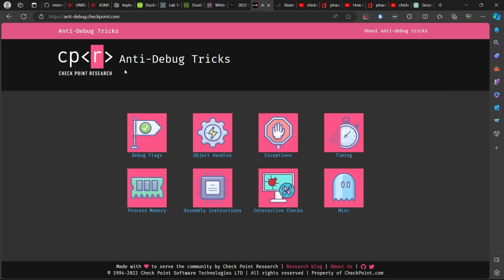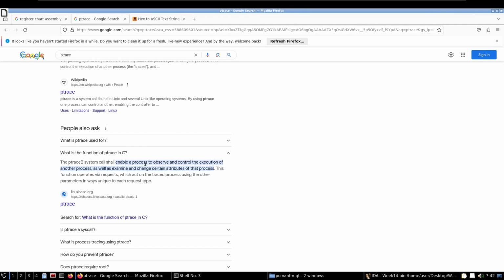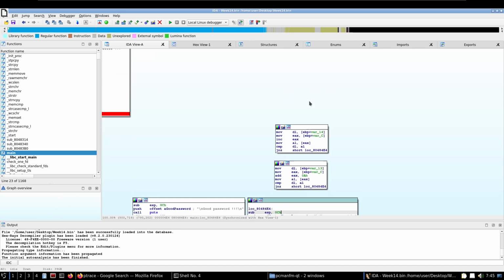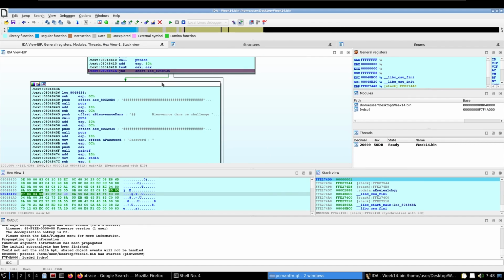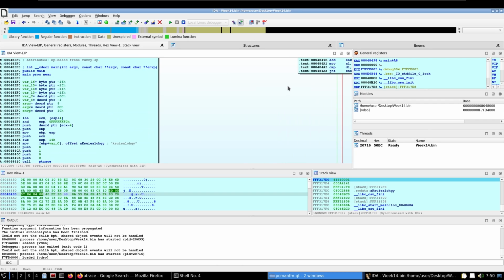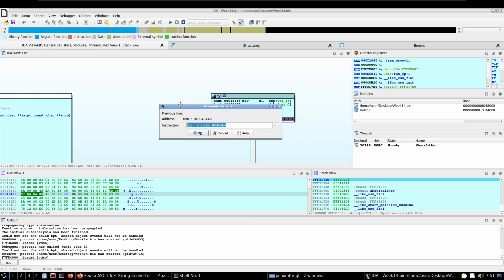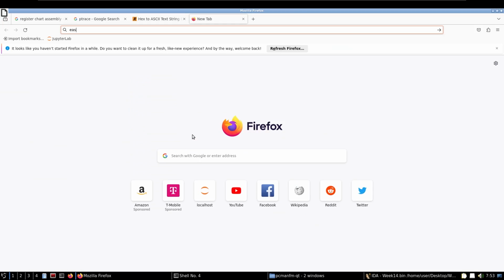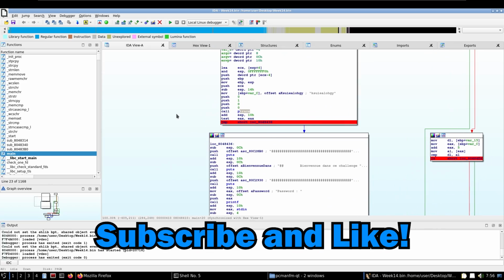BYPASS and CRACK ANTI-DEBUGGER with IDA | REVERSE ENGINEERING TUTORIAL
In this video I will bypassing and cracking a program with an anti-debug technique. This reverse engineering tutorial is easy to follow along and you will learn a lot.

CrackMe In Comments!

What is Reverse Engineering?
Reverse engineering is a process or method through which one attempts to understand through deductive reasoning how a previously made device, process, system, or piece of software accomplishes a task with very little insight into exactly how it does something.